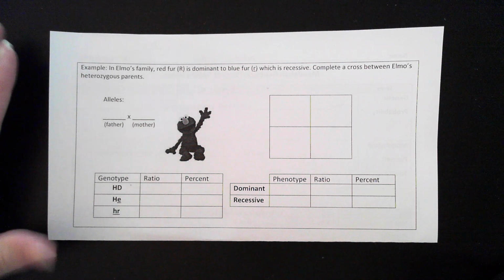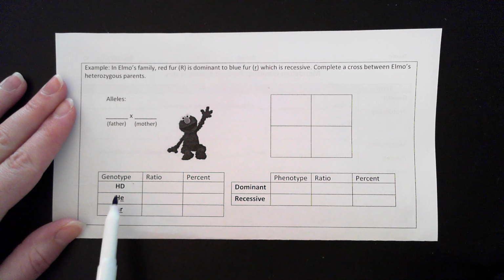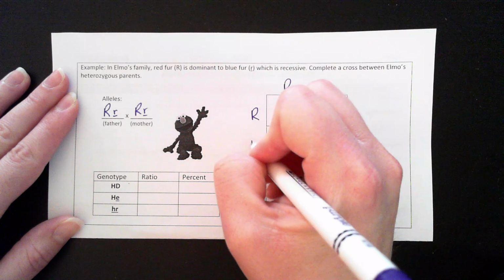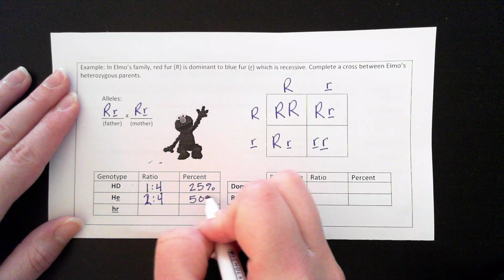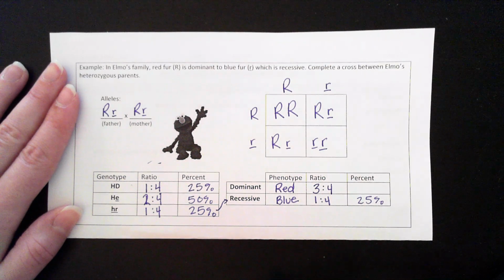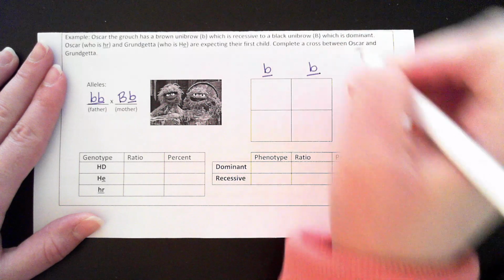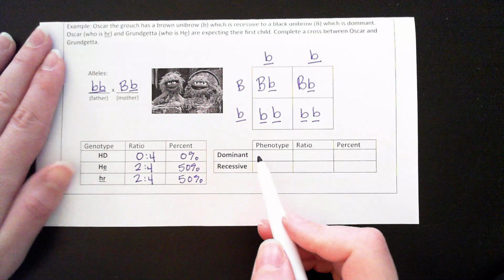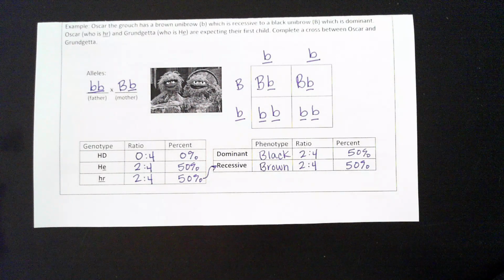Mendelian Genetics | Monohybrid Punnett Square Examples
Learn how to complete a Punnett Square and calculate genetic probability for 2 imaginary traits.
00:00 Elmo's Fur Color Punnett Square
02:03 Elmo's Fur Color Analysis
04:01 Oscar's Unibrow Punnett Square
05:10 Oscar's Unibrow Analysis